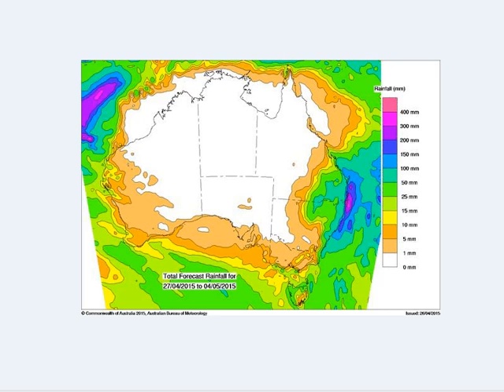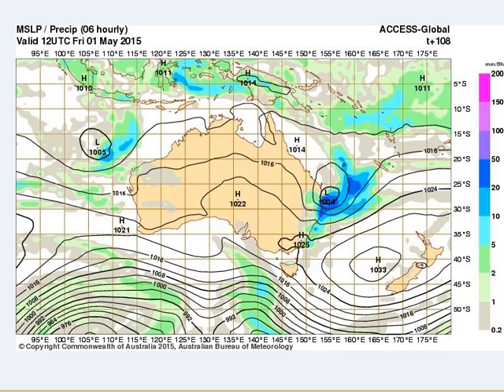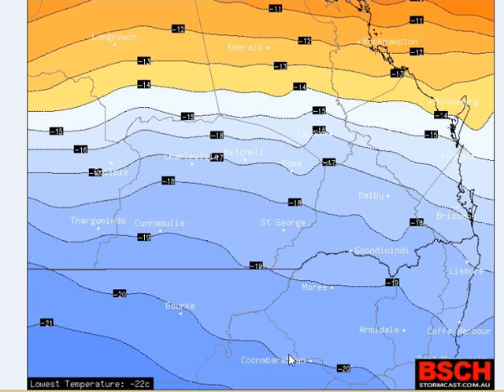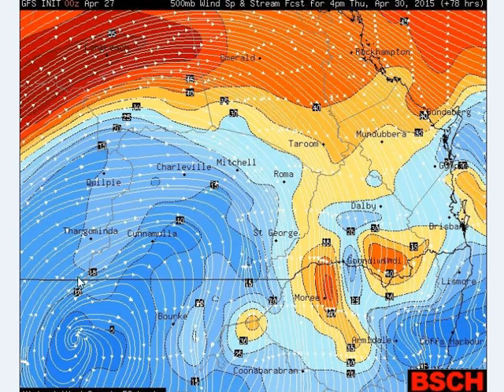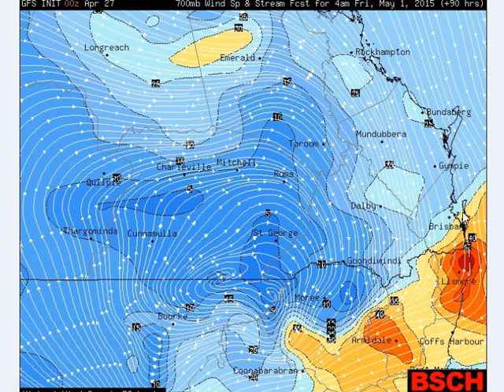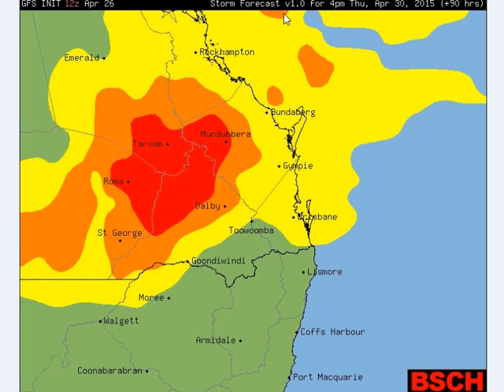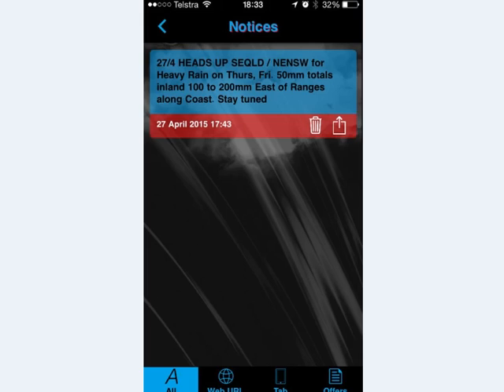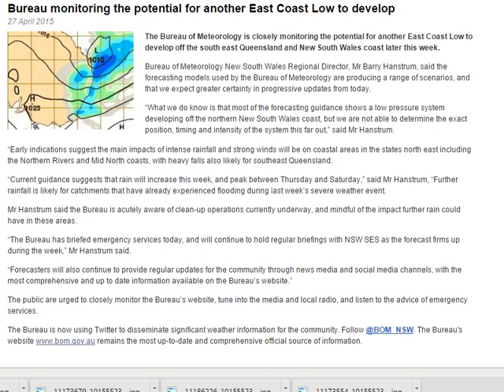HSC forecast for SEQLD / NENSW 27/4/15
Heavy Rain forecast for SEQLD / NENSW later this week with a possible East Coast Low developing.